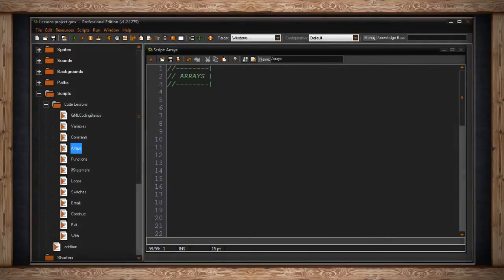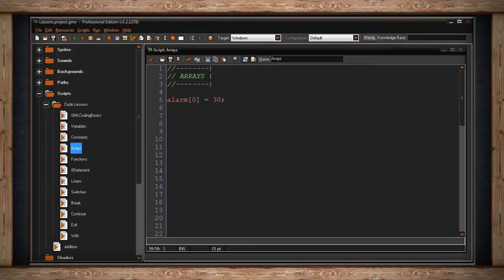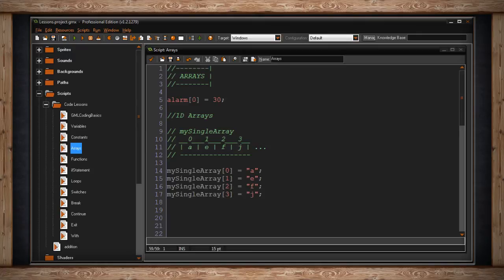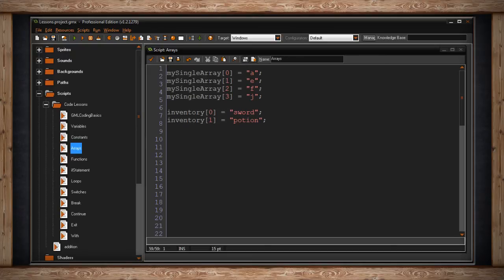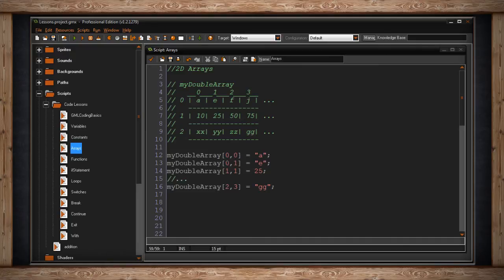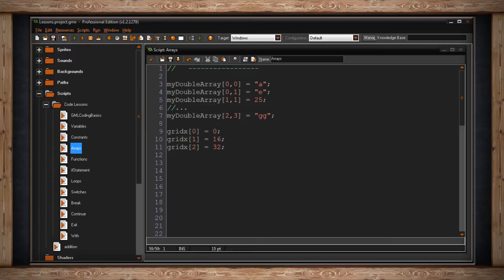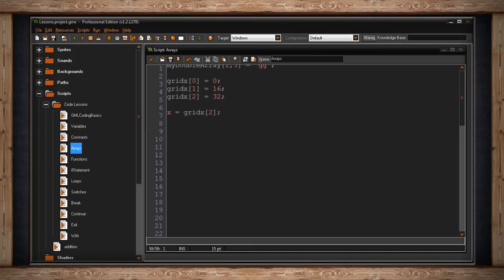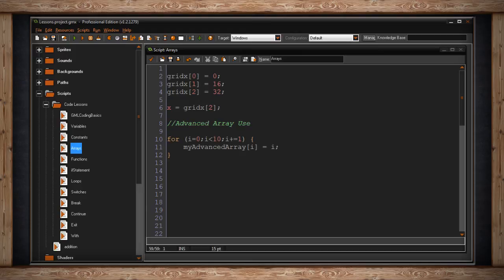C05 - GameMaker: Studio - Arrays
In this lesson, you will learn:

- What an array is
- How to make 1 and 2 dimensional arrays